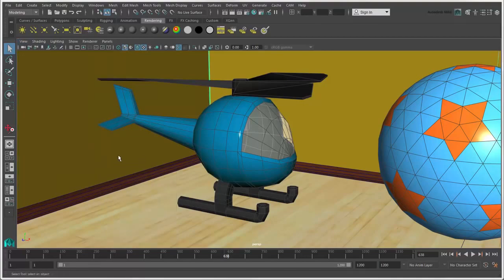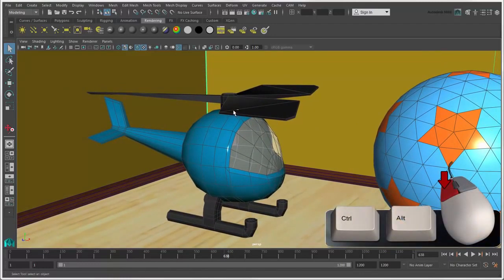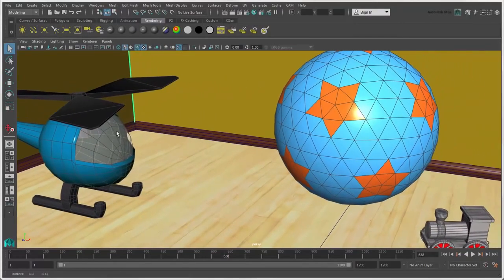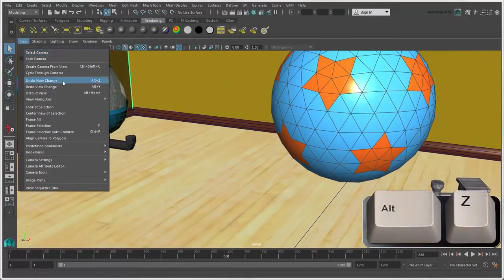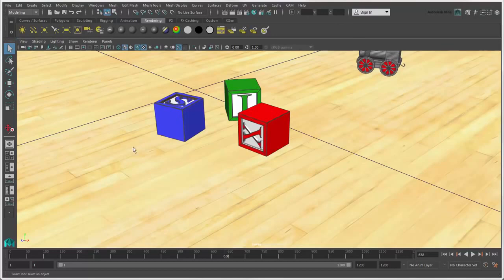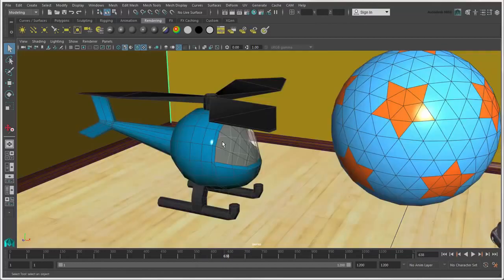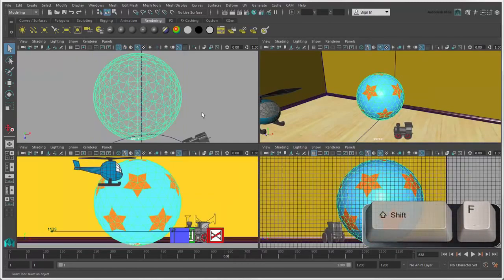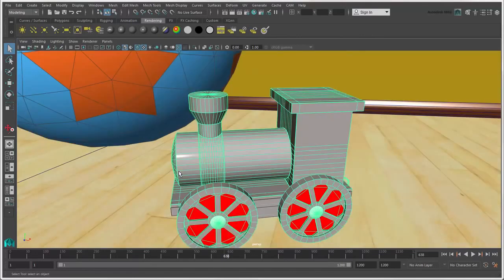Tutorial #2 Autodesk Maya 2016 Basics - Navigating With Cameras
This movie shows you how to move around the scene in Autodesk Maya 2016.